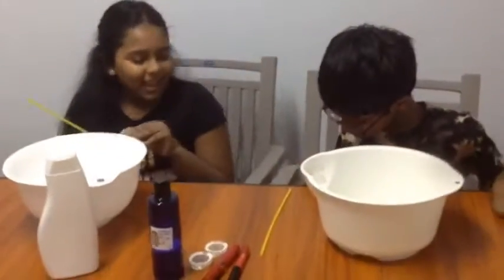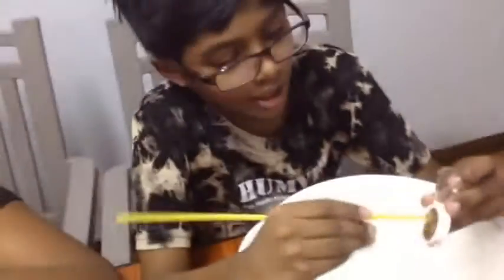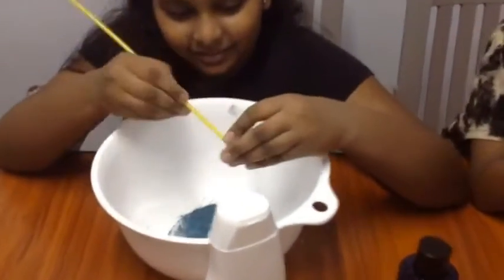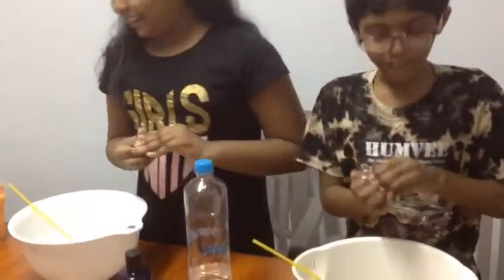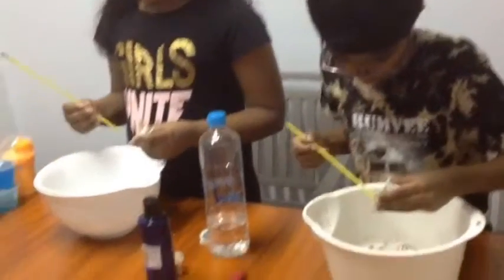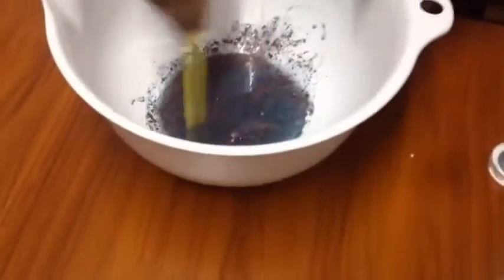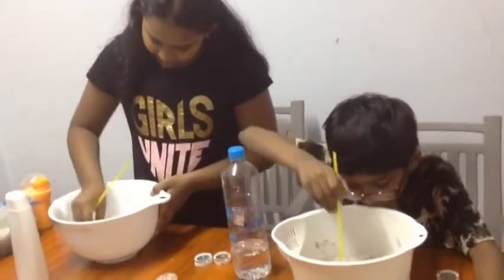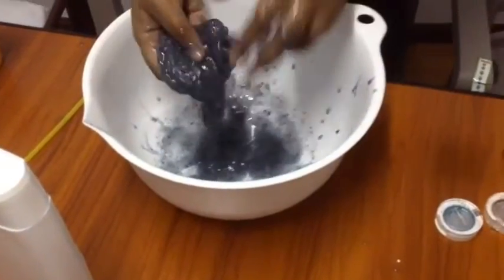SLIME MAKING with MUM's MAKEUP !!! enjoy with Jollykids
Make up# Metallic Slime#Goofing#fun#